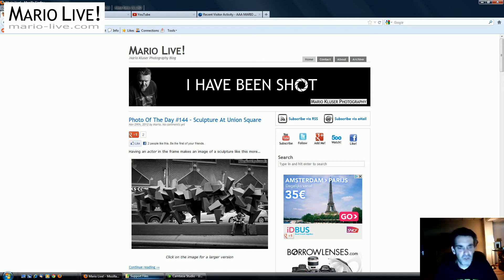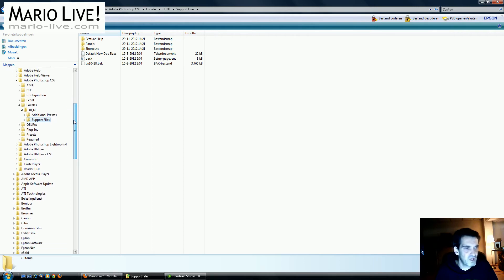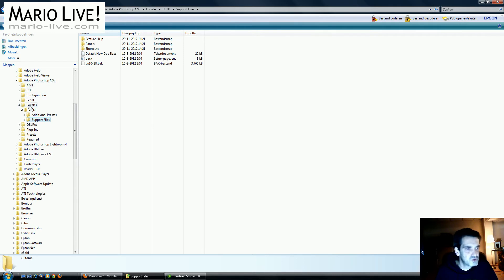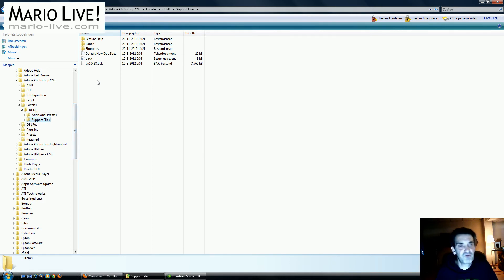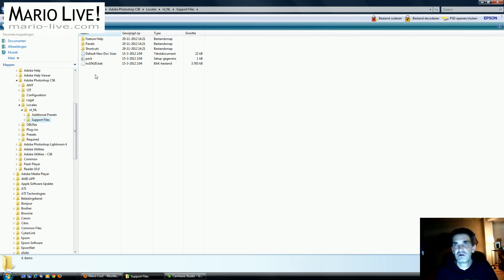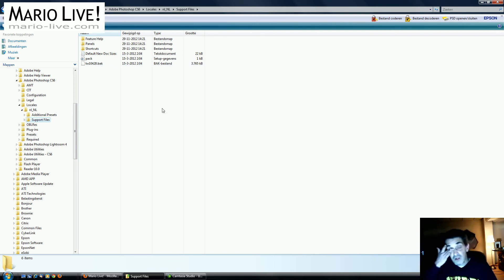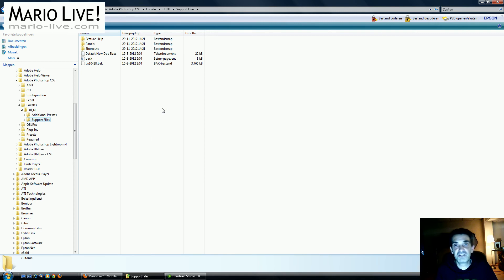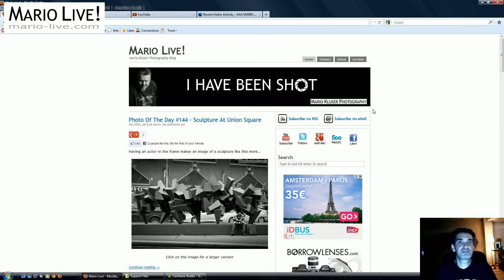How To Change The Photoshop CS6 UI Into English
In LR and all the other Adobe products I use I can easily change the language of the interface into English if I happen to purchase the version in my own language for whatever reason. Except in Photoshop. This is not funny. Especially if you consider that you have to buy a new package just because of that. This joke is quite expensive. This is the reason I show you this little tweak that works like a charm.